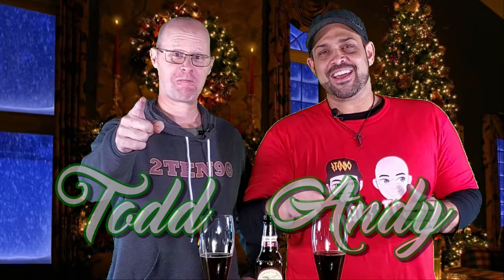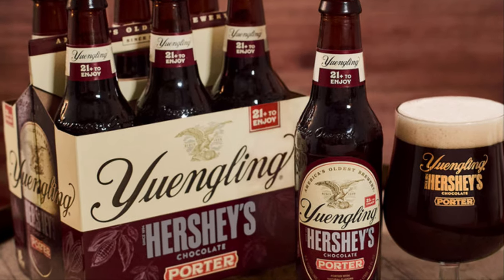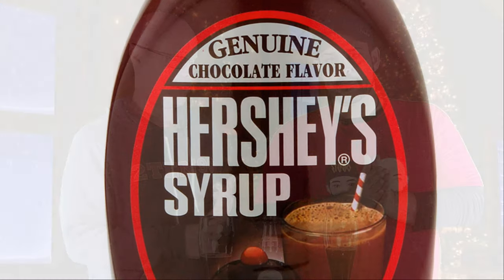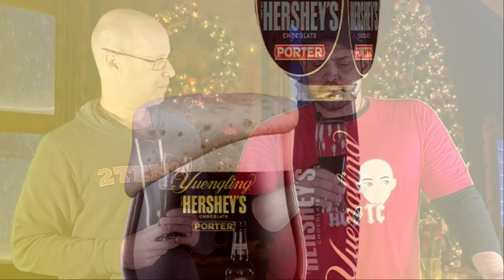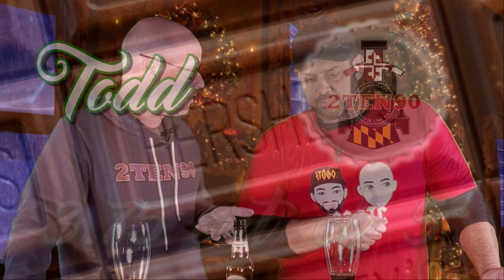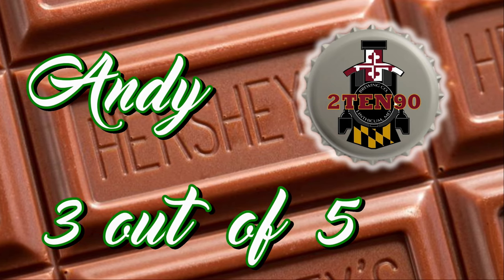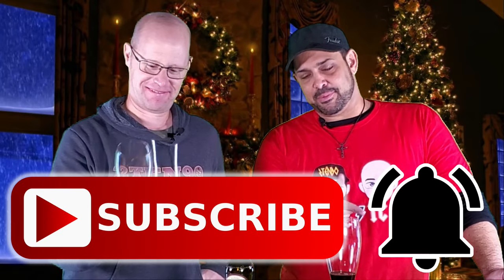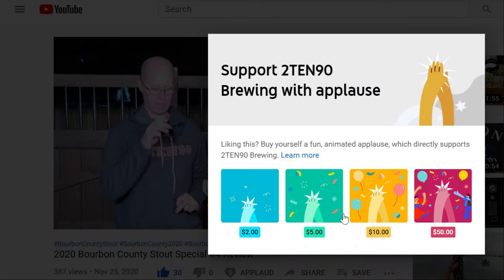Yuengling Hershey Chocolate Porter Special Beer Review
The holiday season is often the best time of year for a good dark beer, and of course, lot's of chocolate.  So today we're going to bring you our review of Yuengling Hershey Porter, a fun collaboration between two American Icons.  What happens when you mix a 200-year-old Dark Brewed Porter and add tons of Hershey Chocolate Syrup, Cocoa Powder, and Cacao Nibs? And please enjoy our shoddy attempt at playing with the green screen... we just felt the need to add a little more holiday feeling to this one :)  Cheers!